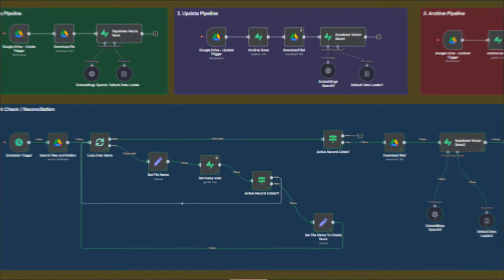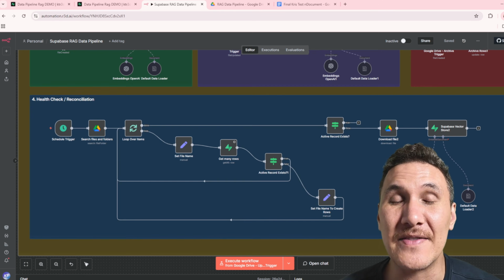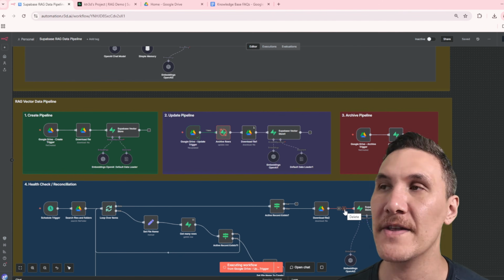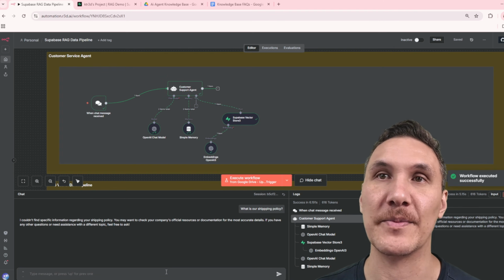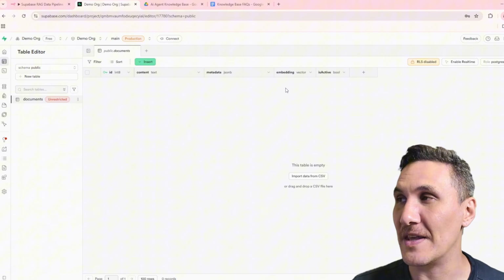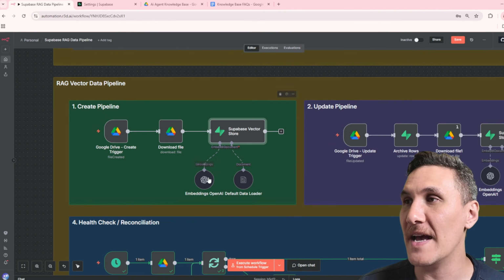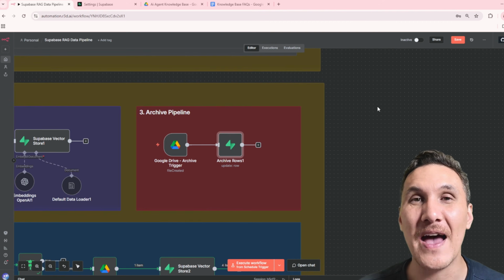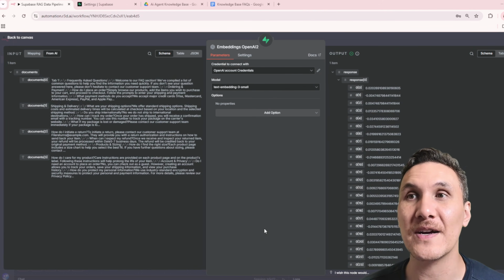Build the Ultimate No-Code RAG Pipeline in n8n: Google Drive → Supabase Sync for your AI Agent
Your RAG data goes stale fast — but not after this.
In this step-by-step tutorial, you’ll build a no-code data pipeline in n8n that keeps your Supabase vector database perfectly in sync with Google Drive.

No more outdated embeddings. No more manual uploads.
This workflow automatically creates, updates, archives, and even runs a daily health check — so your AI agents always search the freshest data.

✅ How to insert new files into Supabase automatically
✅ How to detect document changes and update embeddings
✅ How to archive deleted files safely
✅ How to run a daily health check to self-heal stale data
✅ Full live demo — proof by minute 2

💾 Grab the Free Templates

You’ll also find step-by-step tutorials, RAG workflows, and more AI automation templates.

🧩 Chapters

00:00 Why data pipelines matter
01:30 Create: new file → 5 active rows
03:00 Agent proof: answers from vector DB
05:30 Update pipeline (archive old + insert new)
07:30 Agent proof after update
08:50 Archive pipeline (Trash Can trigger)
10:00 Agent proof: no result after archive
11:00 Health check (daily reconciliation)
13:00 Supabase setup (table + function)
15:00 Build the create pipeline
17:00 Build the update pipeline
18:00 Build the archive pipeline
19:00 Build the health check
21:30 Wrap-up & next steps

🧠 Tools Used

n8n (no-code workflow automation)

Supabase (vector database + SQL functions)

Google Drive (document triggers)

OpenAI embeddings (text-embedding-3-small)